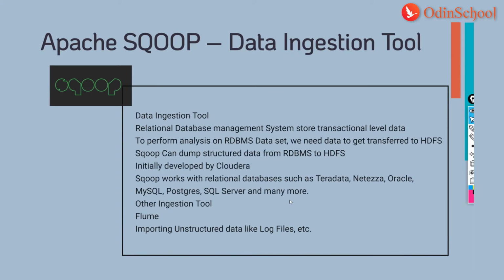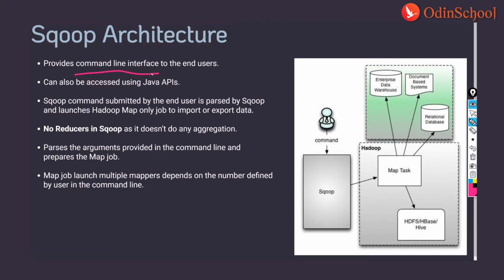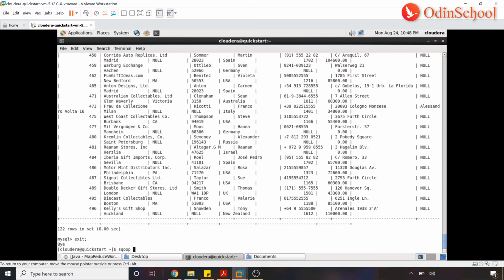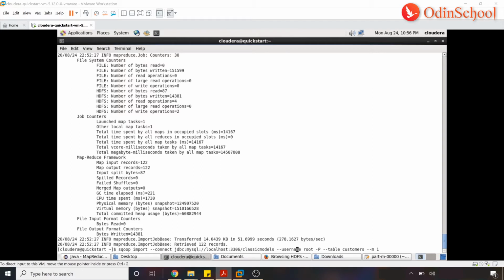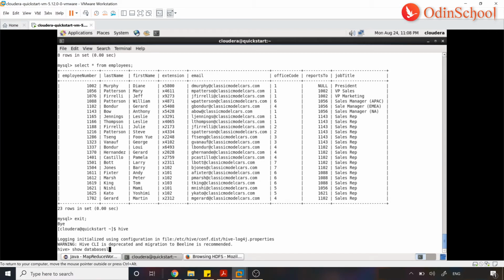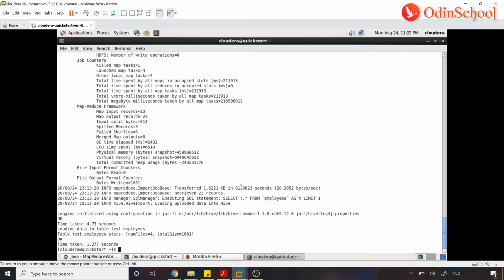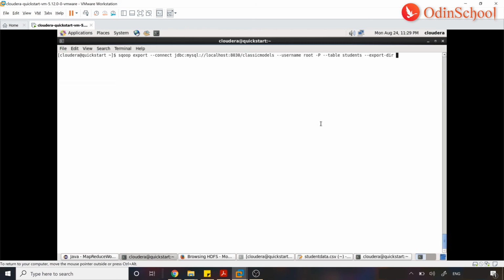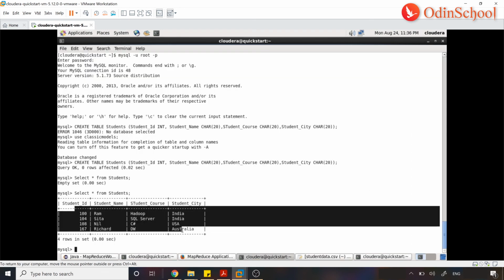Sqoop Hadoop Tutorial On Import Export Utility In 1 Hour | OdinSchool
How to import data from RDBMS to HDFS and export data from HDFS to RDBMS?

Welcome to this Sqoop Hadoop tutorial which is the sixth of the 6-part tutorial series on Hadoop for beginners.

In this tutorial, you will learn more about Sqoop, map only jobs, importing tables directly into hive, exporting data from HDFS to MYSQL tables, and so on. Also, you will get a hands-on demo on importing from MYSQL to HDFS.

👇Here is the list of the topics covered in this free tutorial for beginners on Hadoop:

00:00-01:28  Introduction
01:29-04:35  Apache Sqoop - Data Ingestion Tool
04:36-06:43  Why Sqoop
06:44-08:30  Features of Sqoop
08:31-12:35  Sqoop Architecture
12:36-54:12  Sqoop Import Export Demo